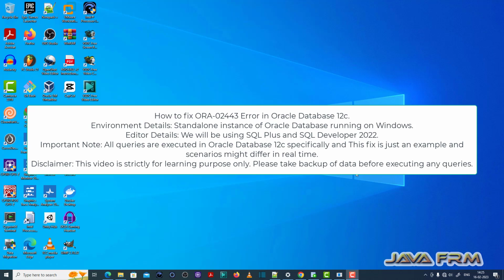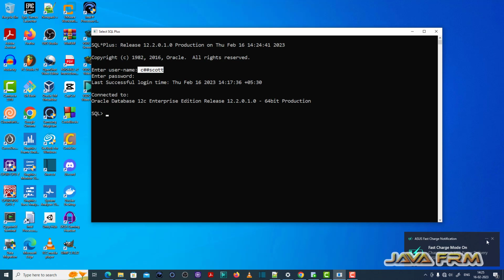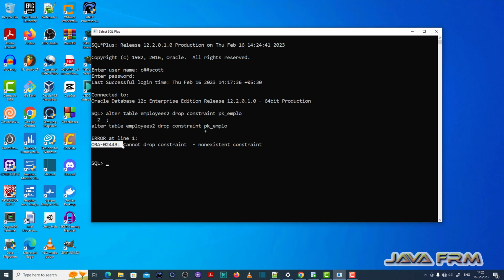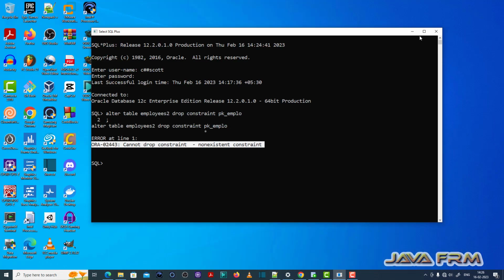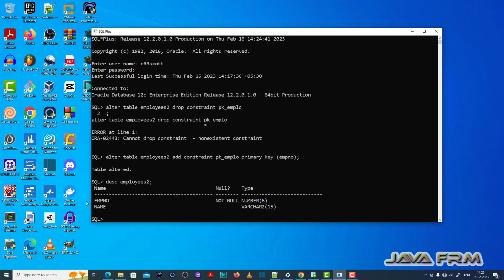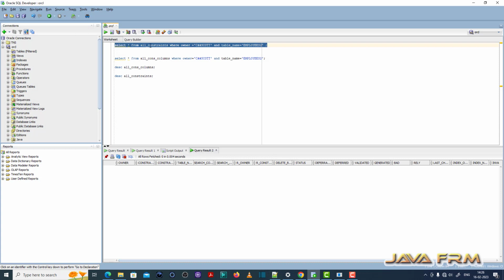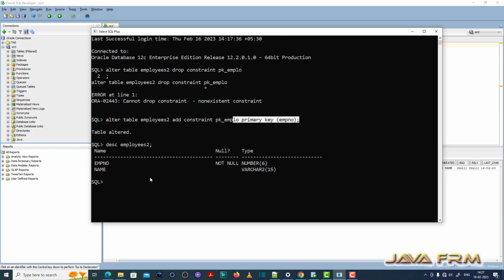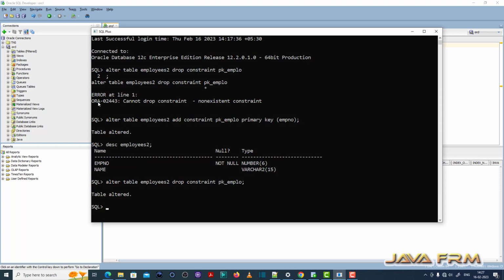ORA-02443: Cannot drop constraint - nonexistent constraint - Oracle Database 12c Error Messages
ORA-02443: Cannot drop constraint - nonexistent constraint - primary key violated.
Cause: alter table drop constraint constraint_name
Action: make sure you supply correct constraint name.